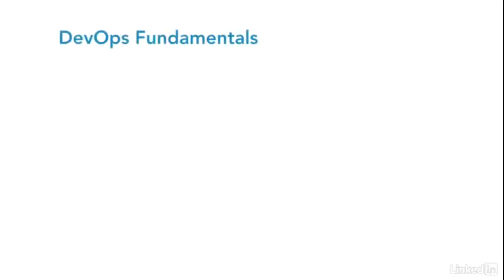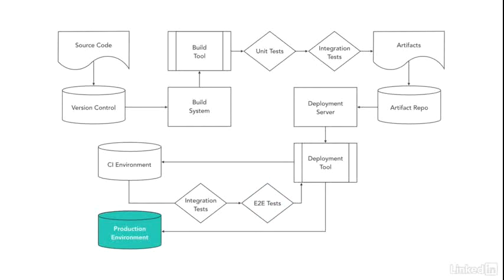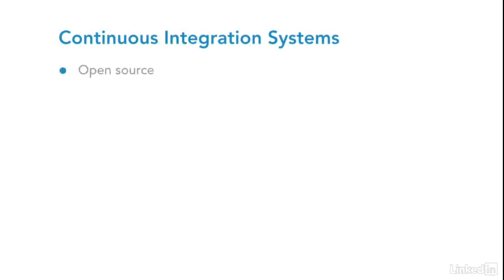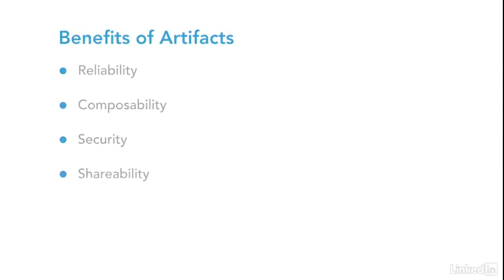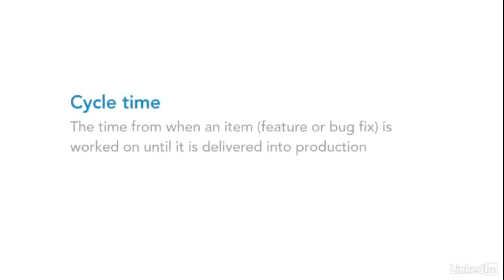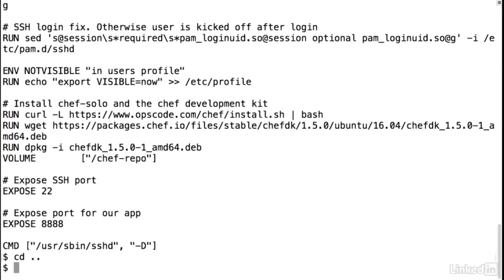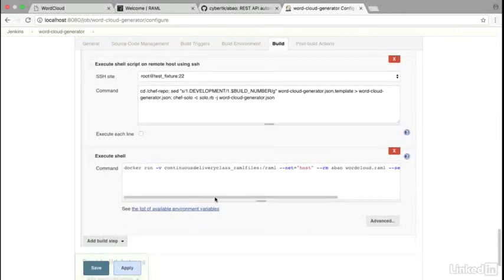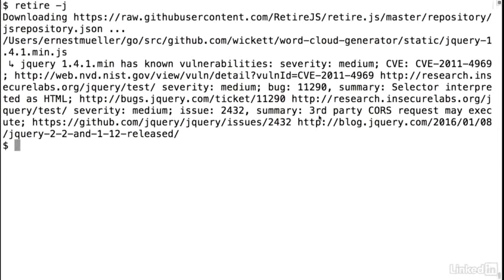Continuous Integration Deployment